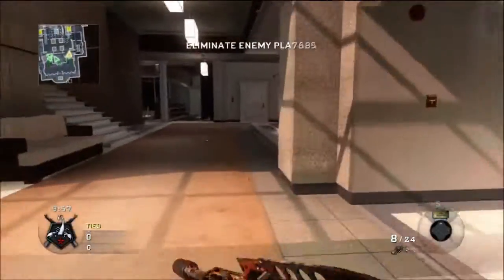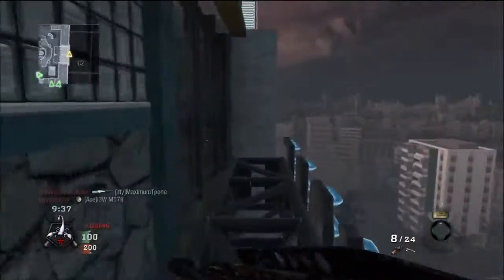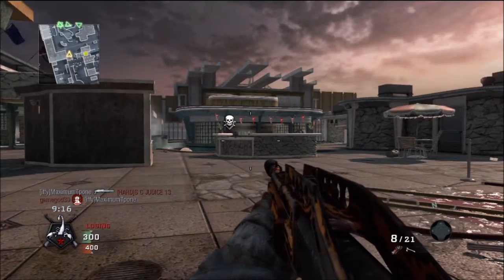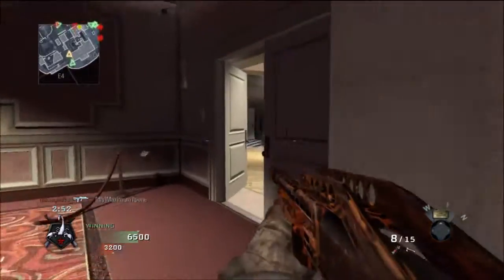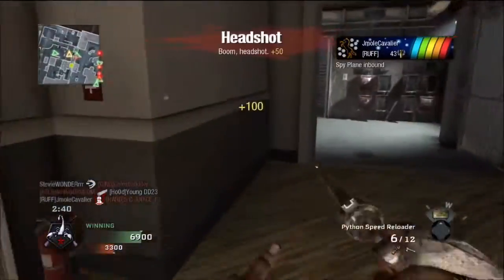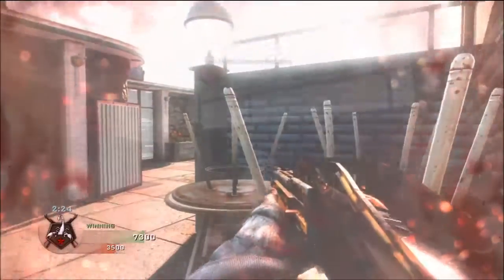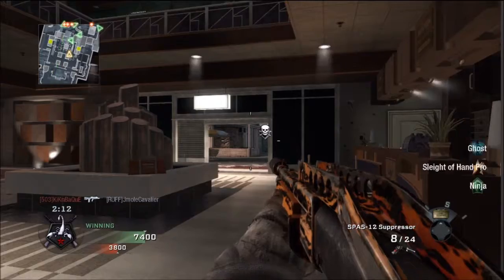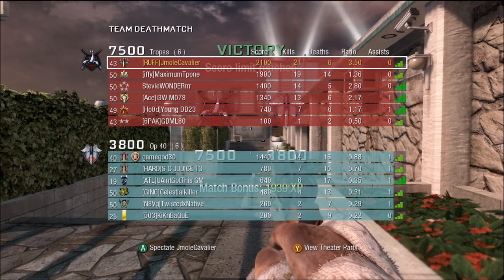Escalation, Blackbirds, and MW3 (Black Ops gameplay/commentary 21: TDM on Hotel)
Settling in with a casual playstyle, and getting bored of CoD in general. Really looking forward to some playthroughs and alternative multiplayer games this summer. By the way, spellcheck does not agree with nerd lingo, like 10 words here have squiggly lines under them.